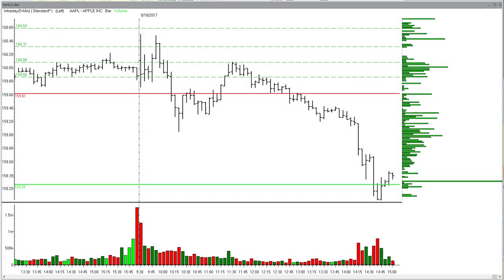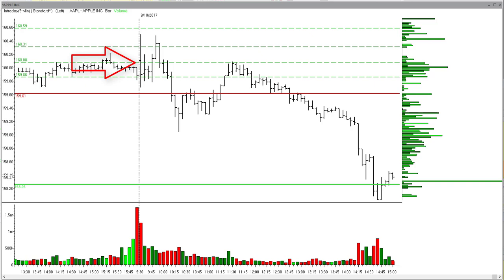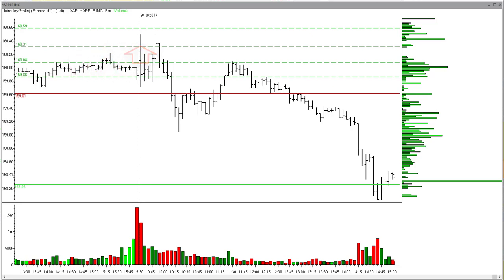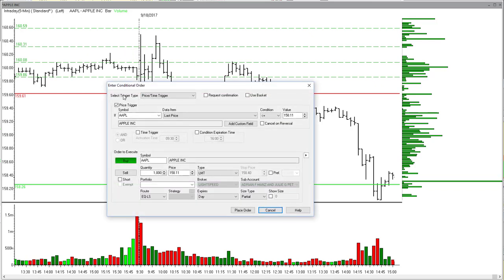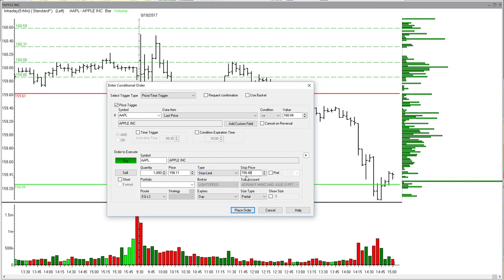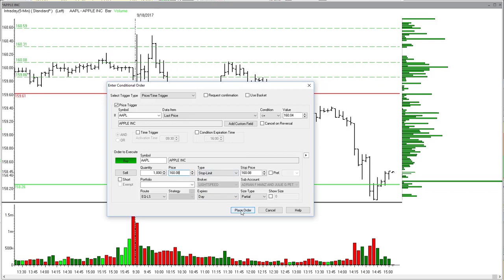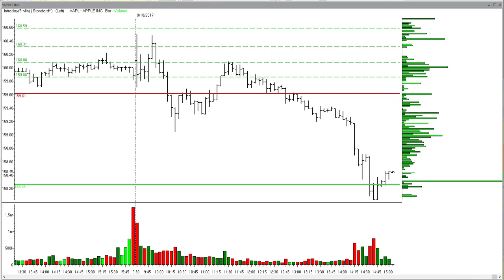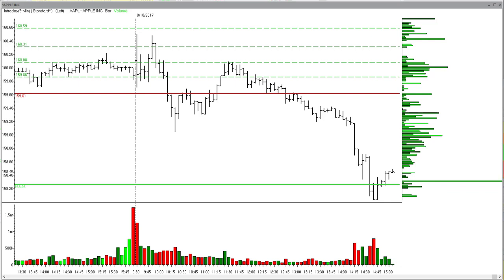Using Realtick Conditional Orders To Scalp AAPL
Adrian shows everyone how to structure a conditional order in the pre market to place scalp trades during the regular session.